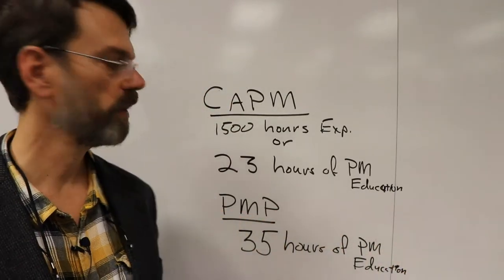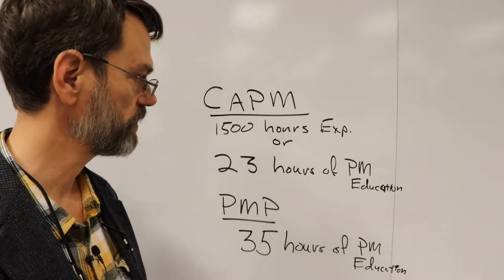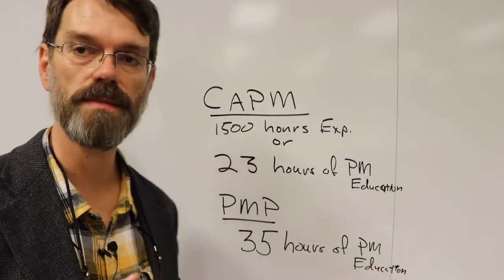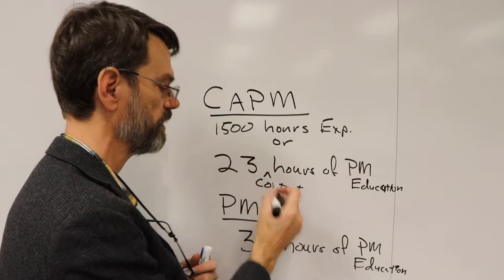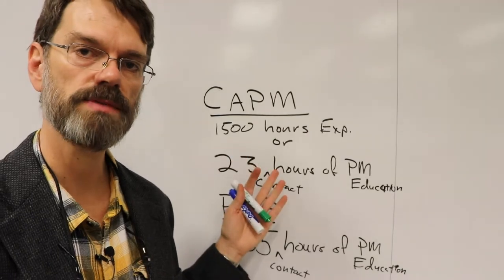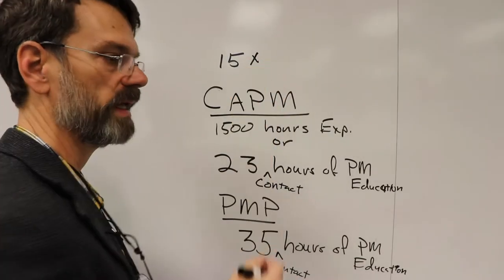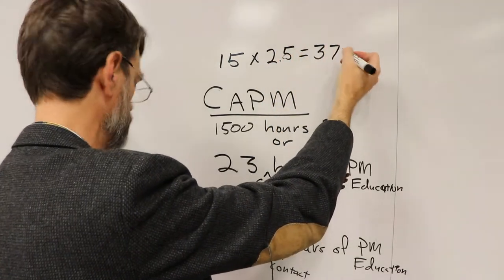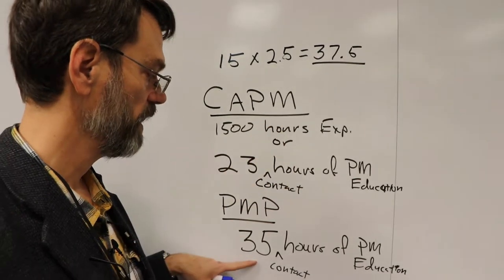PMI Certifications. Understanding Education Requirements for PMP and CAPM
What are the education requirements for the PMI certification exams? Credit hours or contact hours? It makes a big difference!!